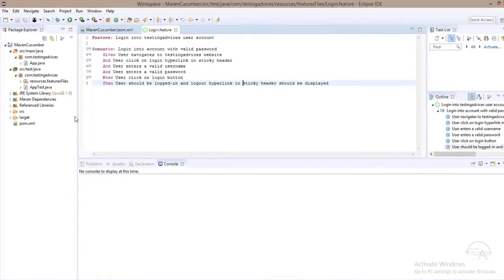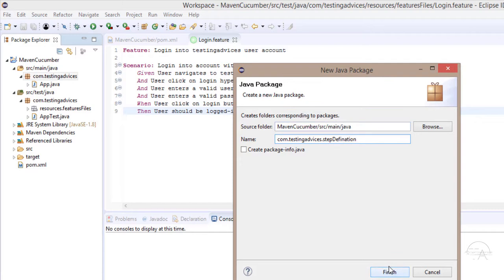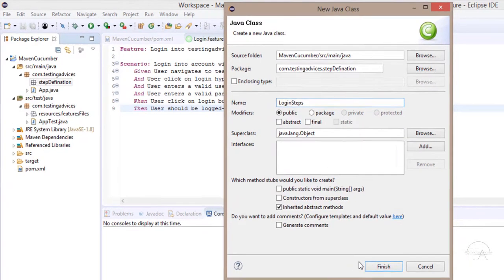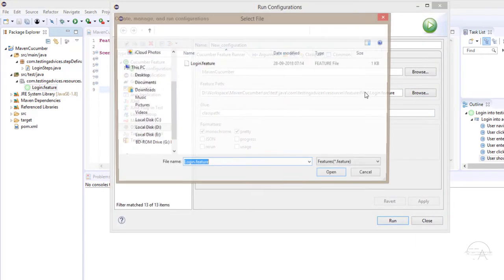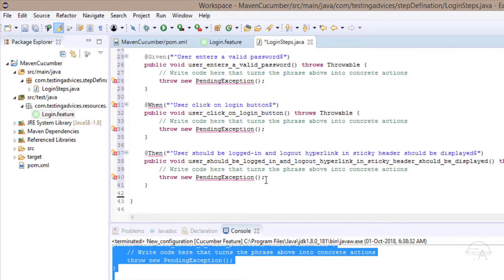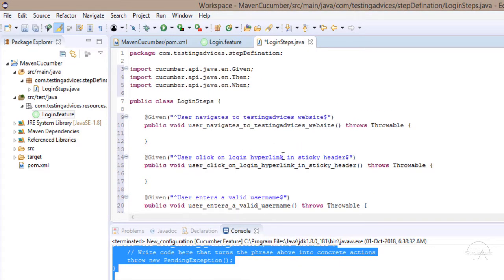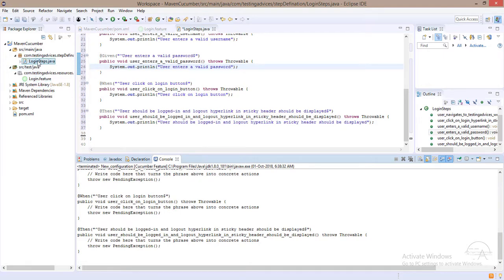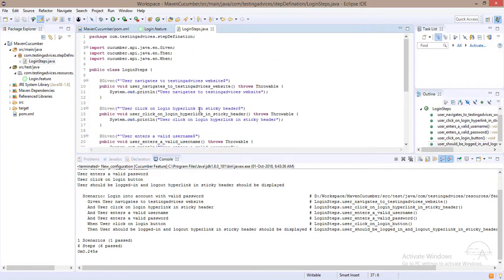Step Defination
In this video, we'll design code layout for login scenario.